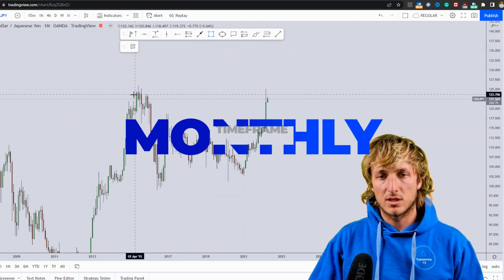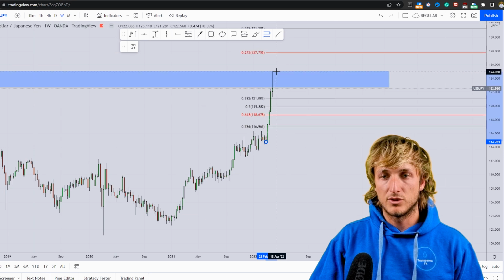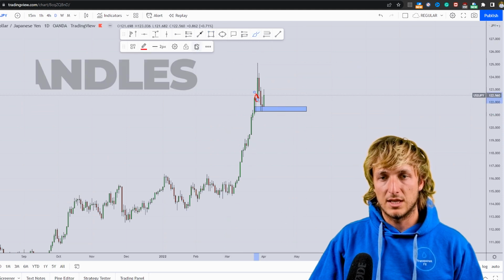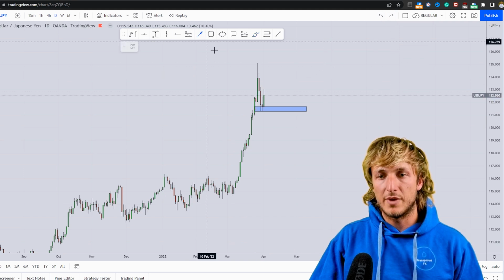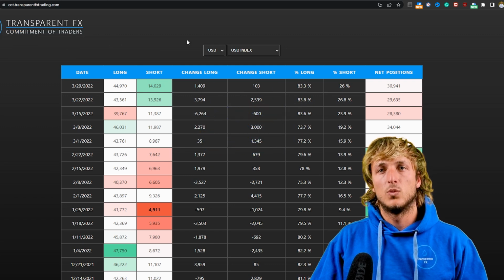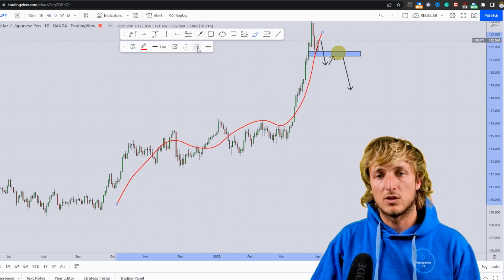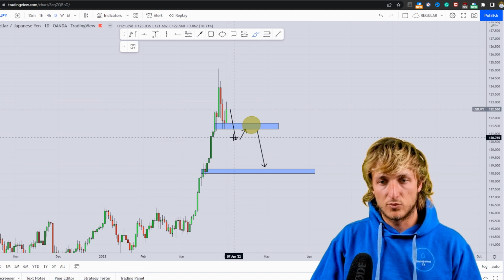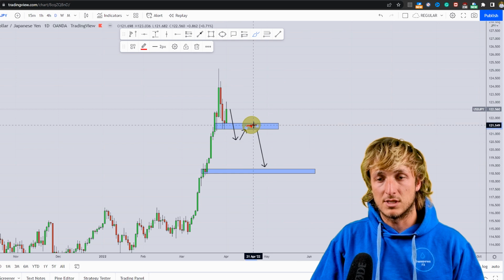Trading USDJPY: Market Structure Breakdown !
In this video, I will be sharing my USDJPY Trading Strategy & Analysis so you can watch it to possibly improve your forex trading skillset.